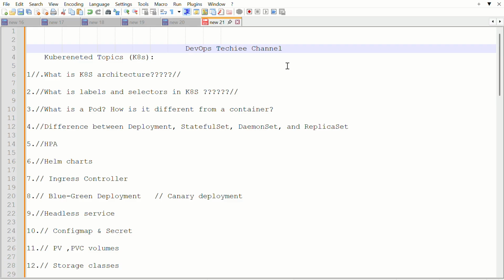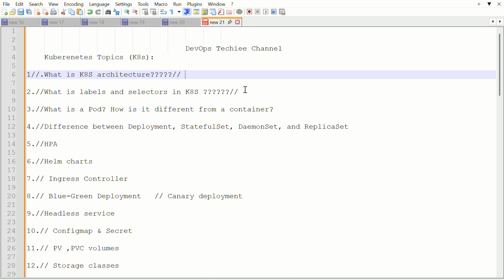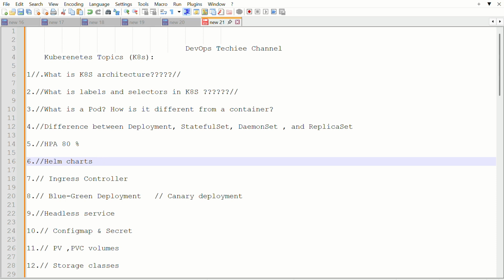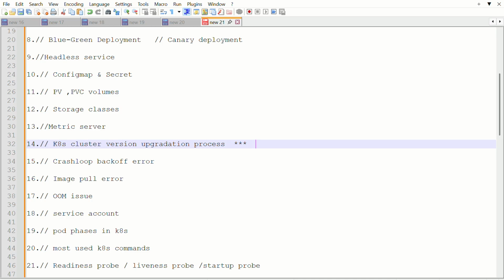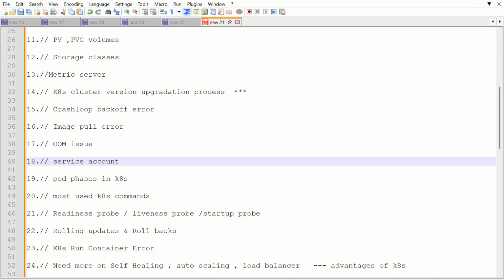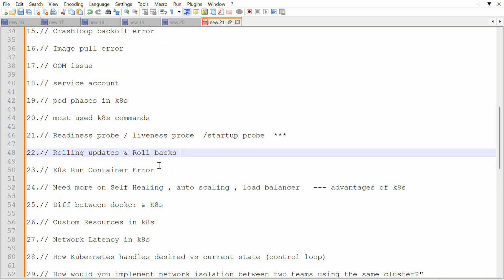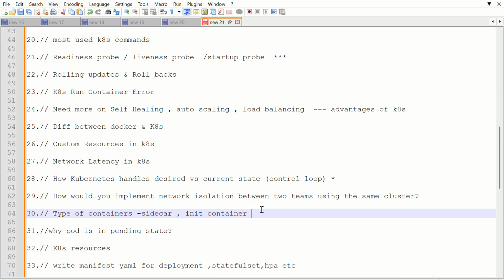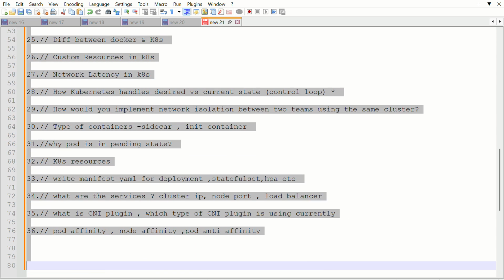All Kubernetes Concepts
In this video given all concepts of kubernetes.
1//.What is K8S architecture?// // k8s resources// //services// // Namespaces

2.//What is labels and selectors in K8S ?//

3.//What is a Pod? How is it different from a container?

4.//Difference between Deployment, StatefulSet, DaemonSet, and ReplicaSet

5.//HPA

6.//Helm charts

7.// Ingress Controller

8.// Blue-Green Deployment   // Canary deployment

9.//Headless service

10.// Configmap & Secret

11.// PV ,PVC volumes

12.// Storage classes

13.//Metric server

14.// K8s cluster version upgradation process

15.// Crashloop backoff error

16.// Image pull error

17.// OOM issue

18.// service account

19.// pod phases in k8s

20.// most used k8s commands

21.// Readiness probe / liveness probe /startup probe

22.// Rolling updates & Roll backs

23.// K8s Run Container Error

24.// Need more on Self Healing , auto scaling , load balancer   --- advantages of k8s

25.// Diff between docker & K8s

26.// Custom Resources in k8s

27.// Network Latency in k8s

28.// How Kubernetes handles desired vs current state (control loop)

29.// How would you implement network isolation between two teams using the same cluster?"

30.// Type of containers

31.//why pod is in pending state?

32.// K8s resources

33.// write manifest yaml for deployment ,statefulset,hpa etc

34.// what are the services ? cluster ip, node port , load balancer

35.// what is CNI plugin , which type of CNI plugin is using currently

36.// pod affinity , node affinity ,pod anti affinity